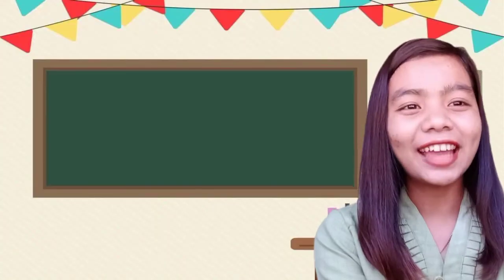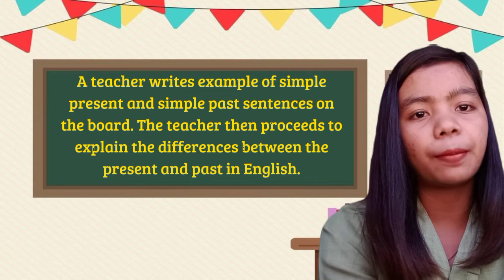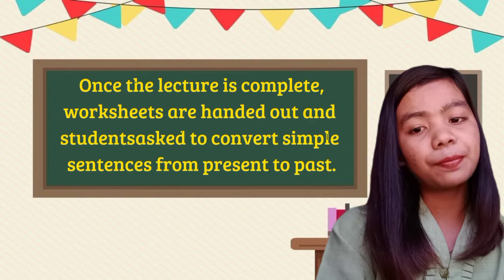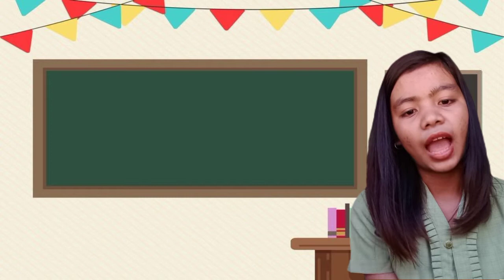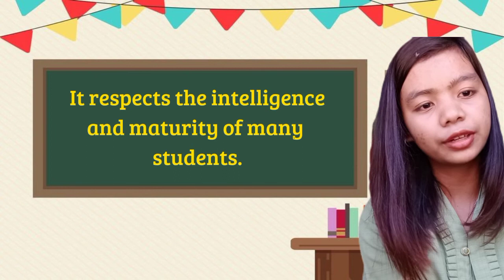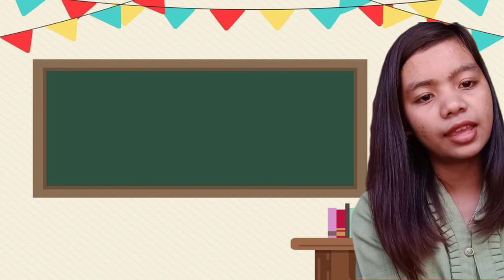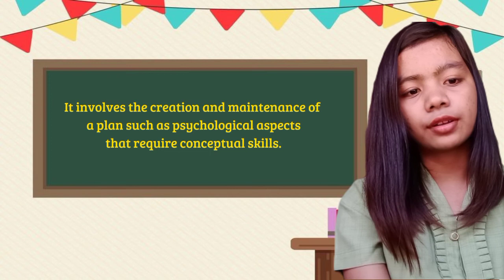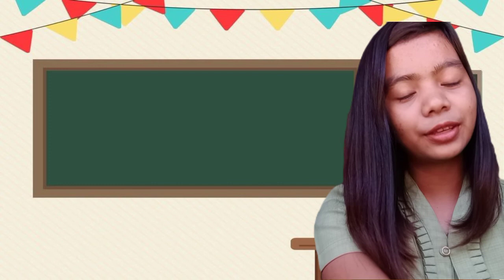EDUC 105-PERFOMANCE TASK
Reyes, Karen Joy B
BSEd English 2A
Ms. Heidi Ladignon
EDUC105
Performance Task